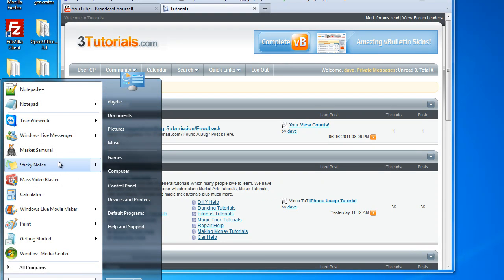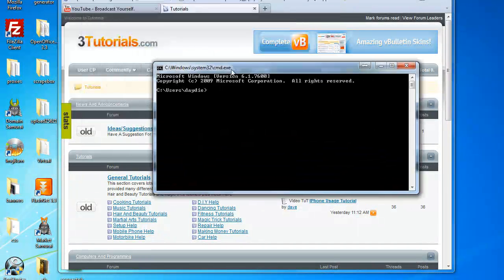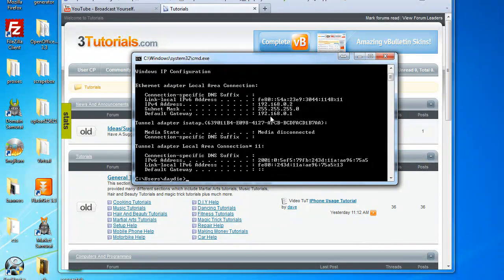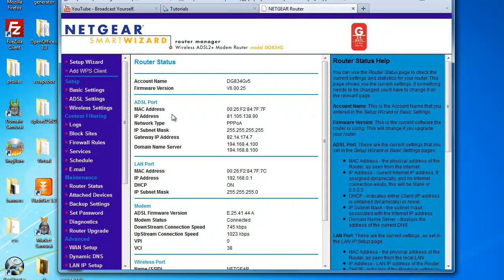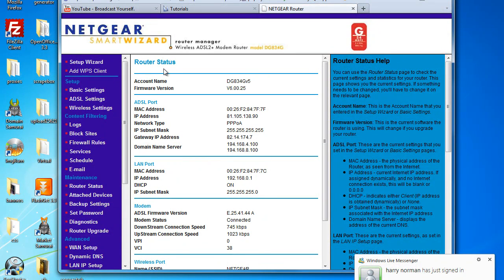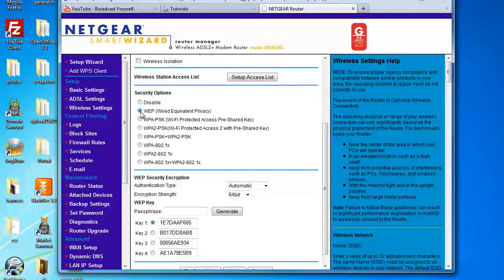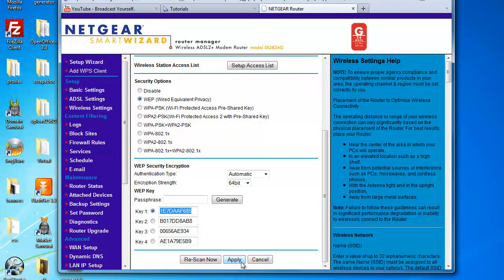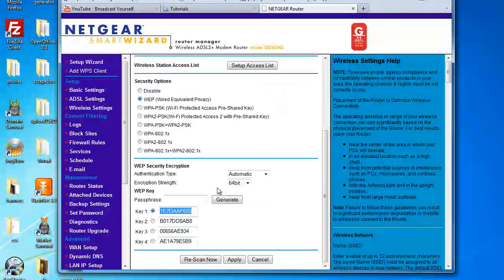How to setup a secure Netgear wireless network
hey guys, quick tutorial for thoes who dont know how to setup a secure wireless network. Hope it comes in handy for some of you.